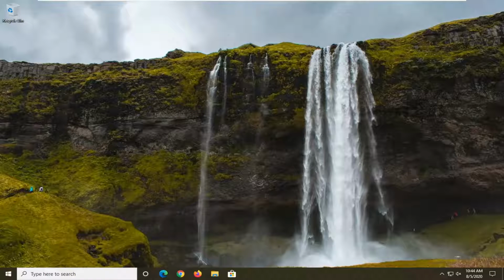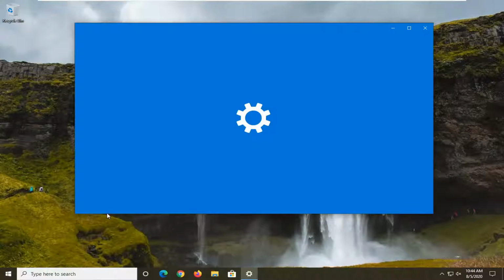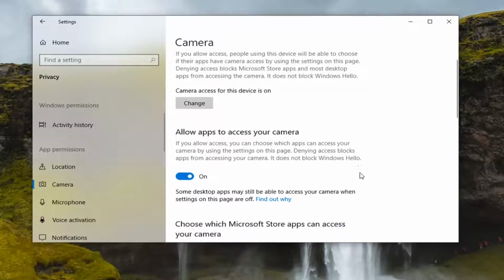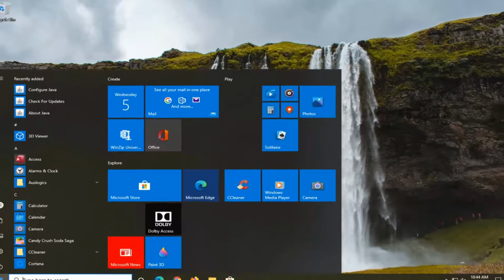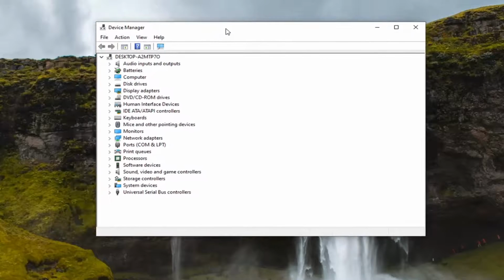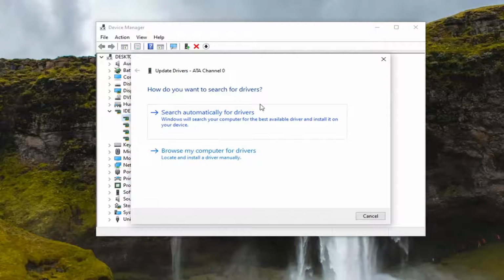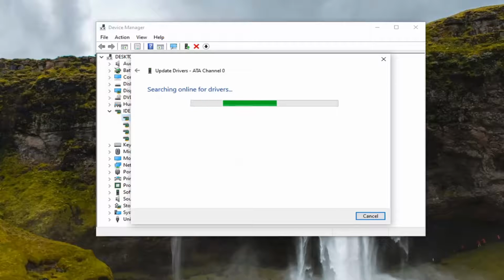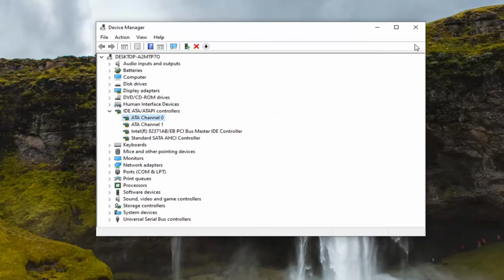0xa00f4244 No Camera Attached Error Fixed In Windows 10 [Tutorial]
0xa00f4244 No Camera Attached Error Fixed In Windows 10 [Tutorial]

A camera as a device holds a firm place in Windows 10, too, but even built-in cameras on laptops or third-party cameras misbehave occasionally.

If you have landed to a website that requires the use of your webcam, accompanied with a error saying “We can’t find your camera” in Windows 10 with error code 0xA00F4244. In this tutorial we will try to fix this problem by several methods to get rid of the problem we can’t find your camera in Windows 10.

If you are using a Windows 10 laptop or desktop with a dedicated webcam and you have an error like We can’t find your camera, follow this tutorial and see if any of the suggestions help you. In most of the cases, the cause of this problem is your webcam or the drivers. However, sometimes, there can be another problem as well.

The full error message reads like this:

We can’t find your camera. Check to make sure that it’s connected and installed properly, that it isn’t being blocked by anti-virus software, and that your camera drivers are up to date. If you need it, here’s the error code: 0xA00F4244 (0xC00DABE0).

The error code could be 0xA00F4244 or 0x200F4244.

The most common camera-related error in Windows 10 goes by the code 0xa00f4244 and it comes with the We can’t find your camera message.

Luckily, when there’s a problem – there’s a solution. Or, a few of them, just to be certain. So, make sure to check them out and reclaim your camera usability back in a few easy steps.